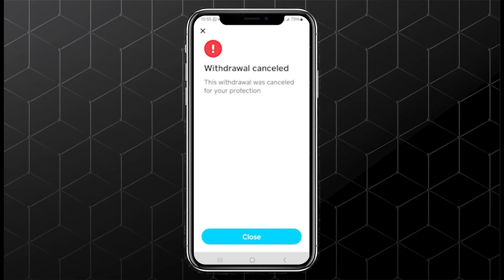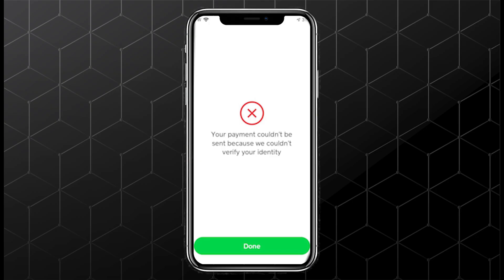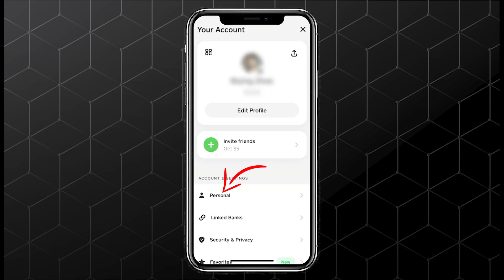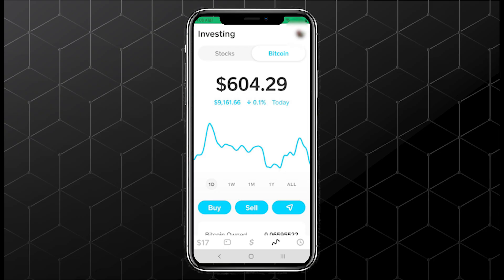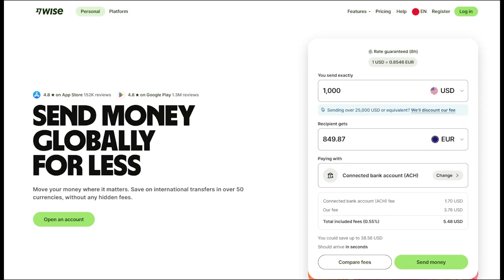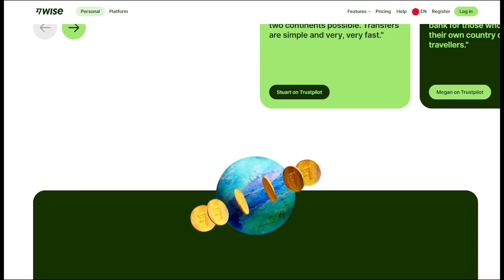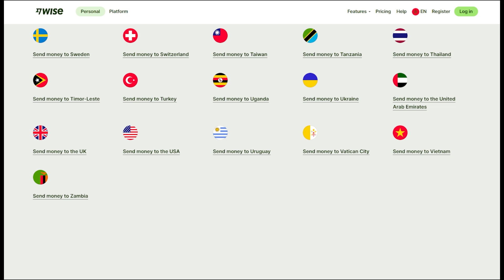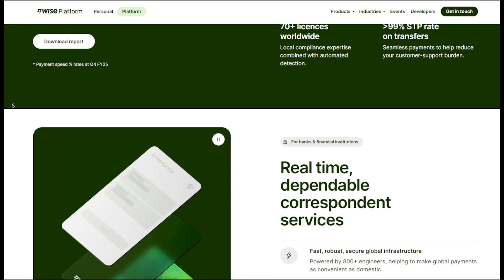[Solved] Cash App Bitcoin Withdrawal Cancelled for Your Protection (2026) | Step by Step Guide ✅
Running into the “Cash App Bitcoin withdrawal cancelled for your protection” error? 🚫 This step-by-step guide shows you exactly how to solve it in 2026. Learn why Cash App cancels Bitcoin withdrawals, how to verify your account, and the safest methods to successfully withdraw BTC without issues.